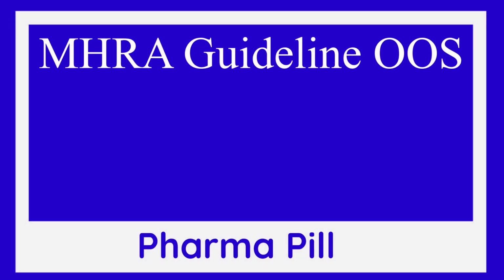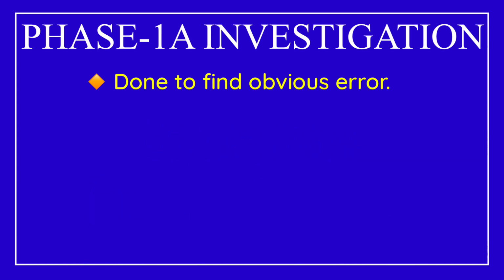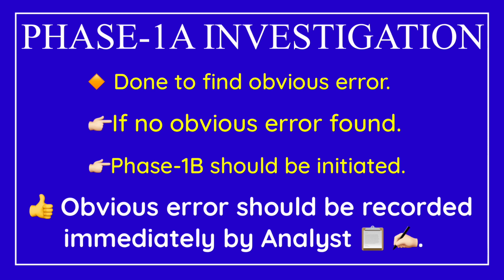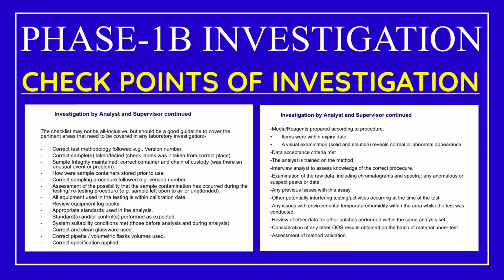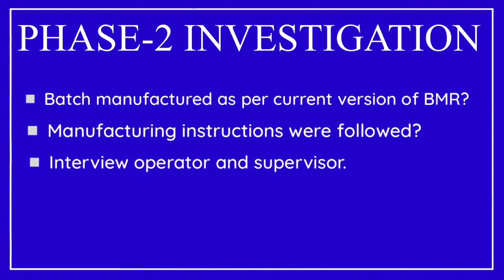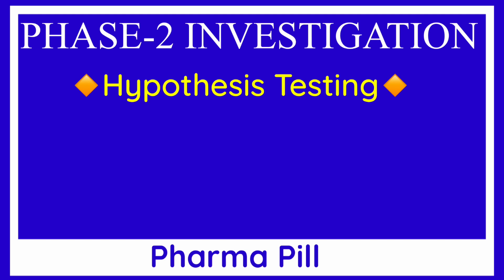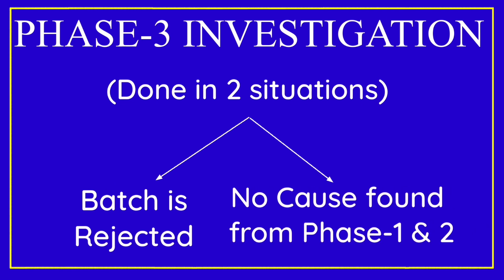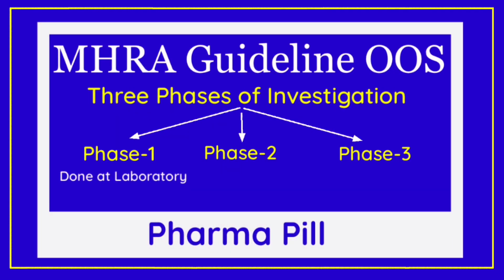MHRA || OOS Guideline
00:00 Introduction
00:36 Background
01:10 Phases of Investigation
01:46 Phase-1A Investigation
03:46 Phase-1B Investigation
05:21 Hypothesis testing
06:05 Phase-2 Investigation
08:15 Hypothesis testing
09:38 Phase-3 Investigation